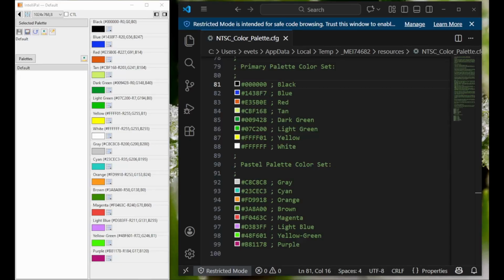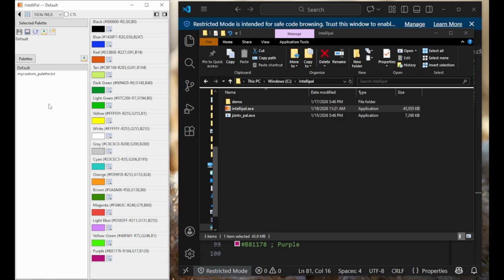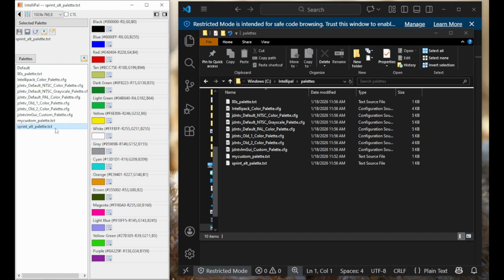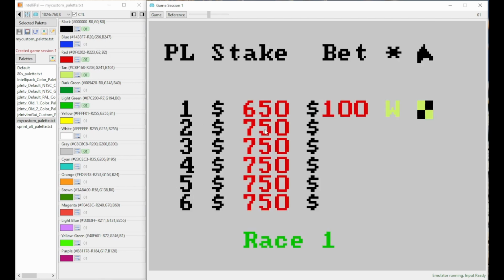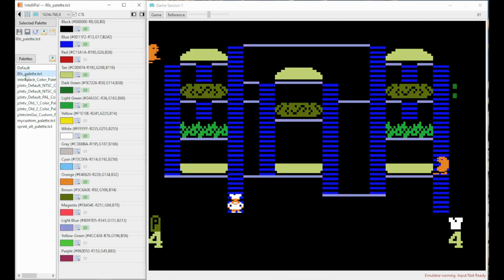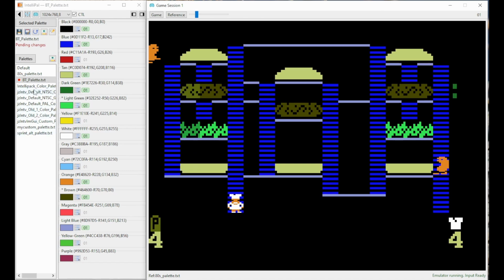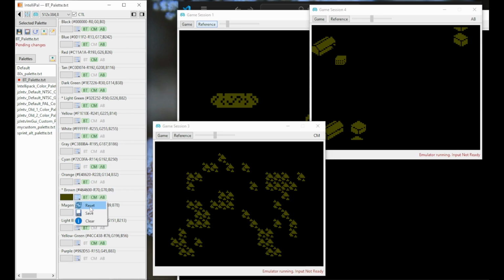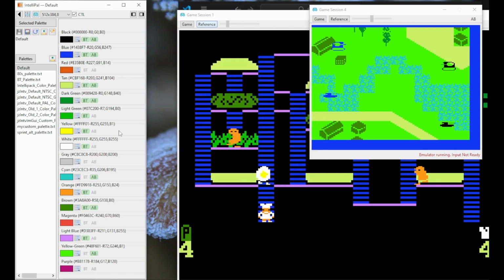Intellipal Overview - Intellivision Palette File Aid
In this video I go over a desktop utility I designed called Intellipal.  Intellipal is designed to aid in visualizing and manipulating the jzintv emulator palettes that can be used when emulating Intellivision games.   This was inspired by the Intellivision Sprint console where with the latest updates, can supply a unique color palette per game if desired.

Here is link to the Github page where you can download Intellipal .exe.  Just Windows for now, maybe I will try to get this working on Mac if there is interest.

Here is a post on AtariAge forums that gives information on jzintv Palettes: